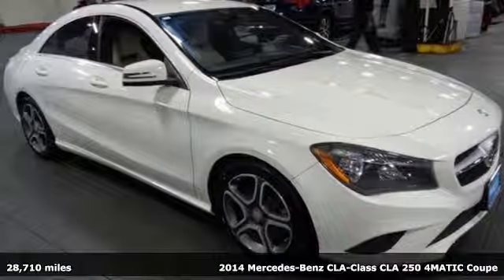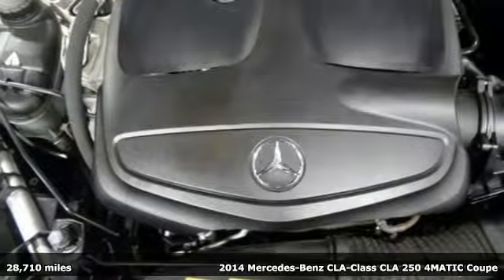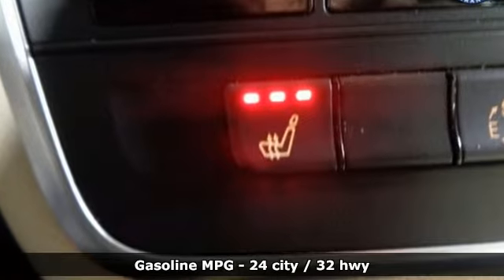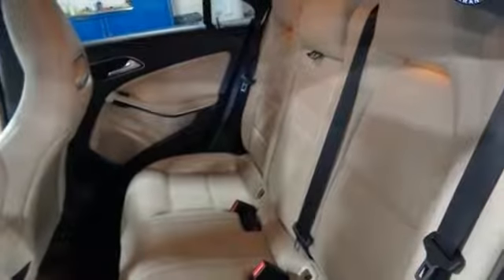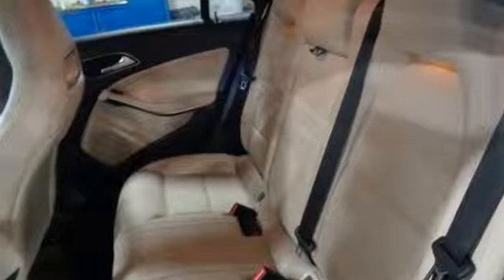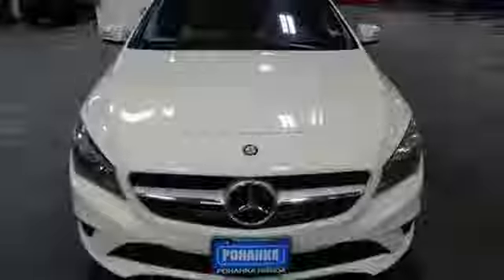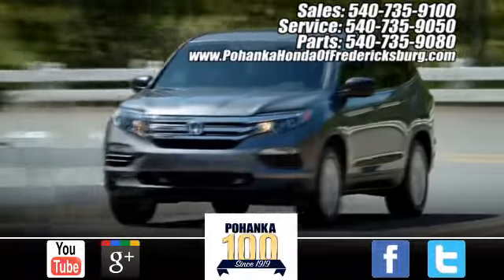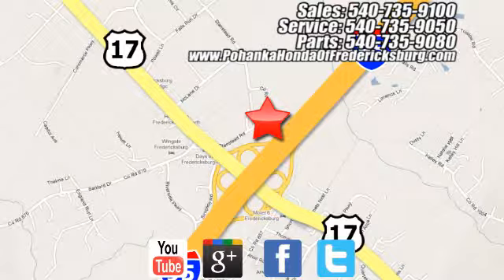Used 2014 Mercedes-Benz CLA Fredericksburg VA Richmond, VA FKE020006B - SOLD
Year: 2014
Make: Mercedes-Benz
Model: CLA
Trim: CLA 250
Engine: 2.0L I4 Turbocharged
Transmission: 7-Speed Double-clutch
Color: White
Interior: Black
Mileage: 28710
Stock #: FKE020006B
VIN: WDDSJ4GB5EN115391
HEATED SEATS!! This 2014 CLA 250 has a clean CARFAX and low miles right around 28k!!! Paint looks great, leather interior is super clean and runs like new!!! Tires have loads of tread!!! Our reconditioning fee is included in this price of the vehicle as to where other dealers are adding fees around 1,695 to the cost of the vehicle!! Clean CARFAX. Cirrus White 2014 Mercedes-Benz CLA CLA 250 4MATICA® 4MATICA® 7-Speed Double-clutch 2.0L I4 TurbochargedbrbrRecent Arrival! Odometer is 15097 miles below market average! 24/32 City/Highway MPGbrbrAwards:br * ALG Residual Value AwardsbrAll prices exclude taxes, title, license, and dealer processing fee of $799.00. Published price subject to change without notice to correct errors or omissions or in the event of inventory fluctuations. All features not on all vehicles. Vehicles shown are for illustration purposes only. MPG is based on 2017 EPA mileage ratings. Use for comparison purposes only. Your mileage will vary depending on driving conditions, how you drive and maintain your vehicle, battery-pack (hybrid only) and other factors.brbrReviews:br * The Mercedes-Benz CLA boasts two primary selling points: premium looks and a surprisingly accessible price of entry. Sure, it's not an elegant, proportional masterpiece like its upmarket sibling the CLS, but this chip off the block is still arguably sexier than virtually all of its competitors. Source: KBB.combr * Luxury-car quality and status for a relatively low price; commendable power and handling; premium interior materials; fiery performance from AMG model. Source: Edmundsbr * The Concept Style Coupe set the auto show circuit abuzz with its dramatic 4-door coupe design and athletic presence. Showgoers only had one request: Build it. The CLA has brought an international sensation to fruition with nothing lost in translation, from its diamond-block grille to its frameless door glass to its sweeping taillamps. Simply put, The CLA is designed to capture glances, not get caught by the passing air. Its coefficient of drag is among the lowest not just in its class but the entire industry, cutting fuel consumption and wind noise. Beyond its incredibly low drag, export airflow management enhances roadholding, stability and even poor-weather visibility. The price leadership of the CLA takes nothing away from every other aspect of leadership that comes with the Three-Pointed Star. From the winglike dash and tablet-style color screen, to its high-back power front sport seats with memory, to its available Panorama glass roof and multimedia systems, it's a cabin that puts you ahead of the crowd. Under the hood of the CLA is a new era of performance. With two options, a 208hp 2.0L turbo engine or 355hp 2.0L exclusively in the CLA-45 with a 0-60 of 4.5 secs. A tablet style central screen teams with the elegant central controller to put a world of entertainment and navigation options within easy reach and clear view. Its vivid high resolution color displays adapt to ambient light. Audio and entertainment features start with standard Bluetooth hands free calling and wireless audio streaming, plus a USB port and HD Radio stations. Options range from a Media Interface for your iPod to SiriusXM Radio to harman/kardon surround sound, as well as a clever accessory to integrate entertainment, navigation and social media apps on your iPhone. Navigation options include the 80GB hard-drive-based COMAND system or an integrated plug in accessory. Both feature advanced voice control. Source: The Manufacturer Summary

Address:
60 South Gateway Drive